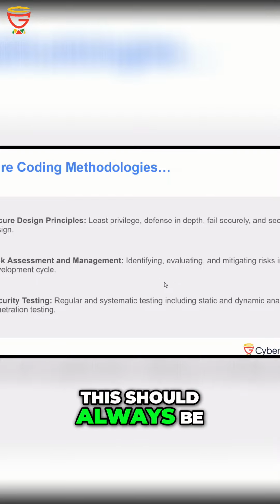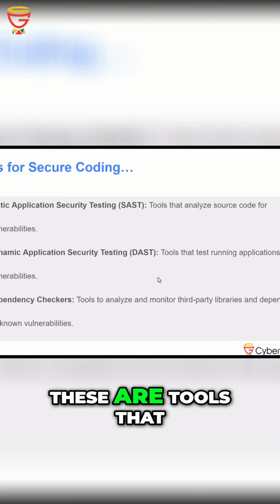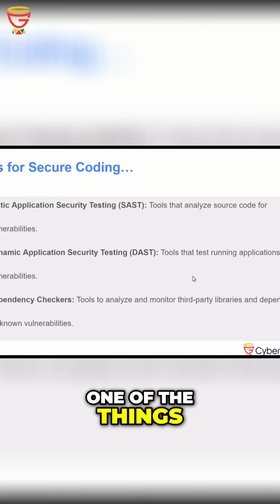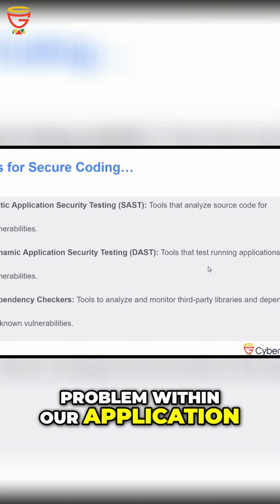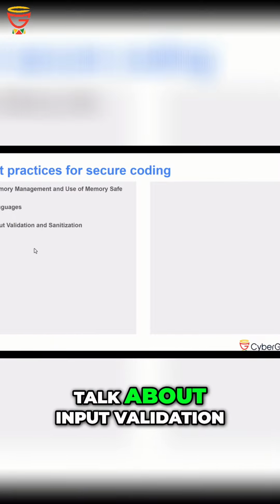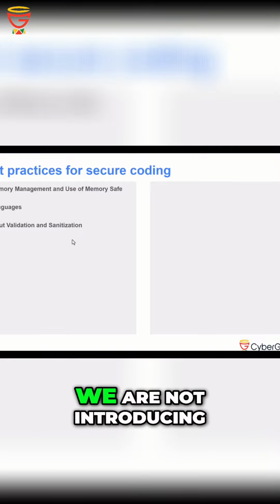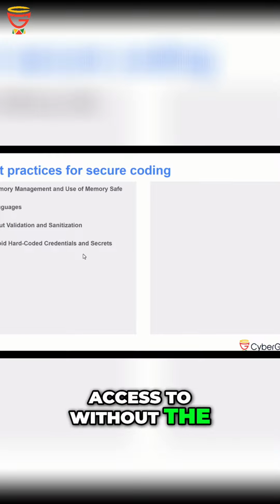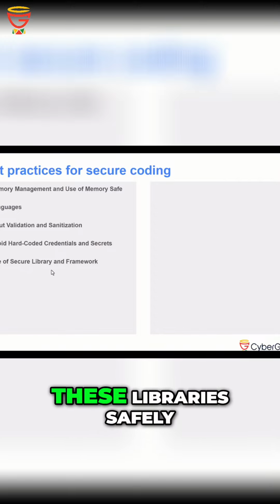#12 Code Like a PRO Secure Coding Secrets REVEALED!